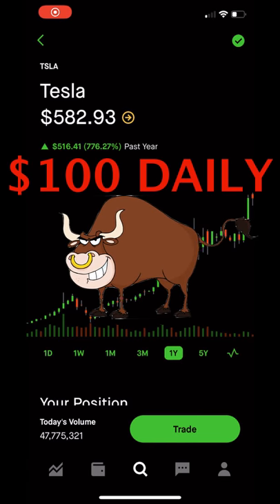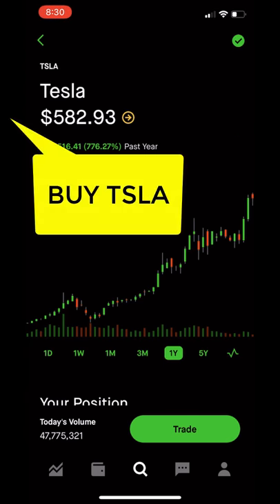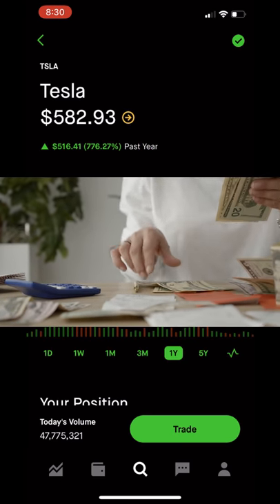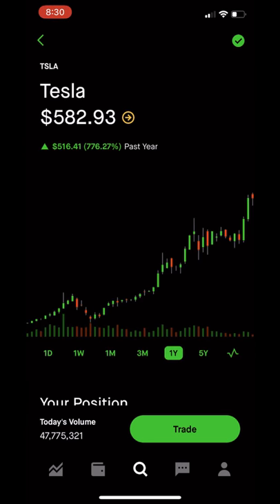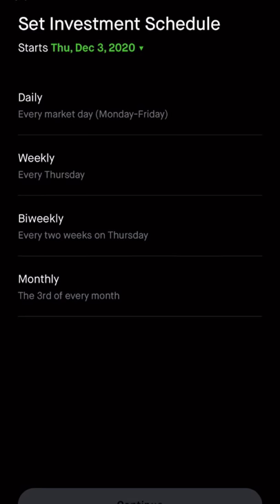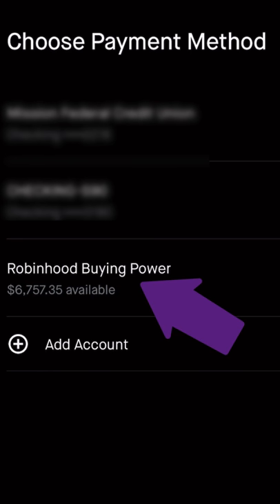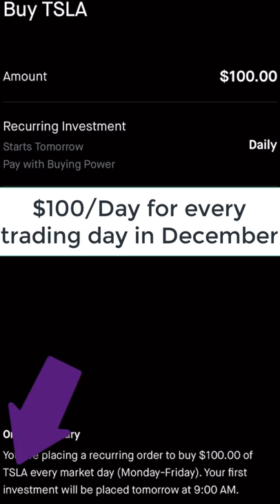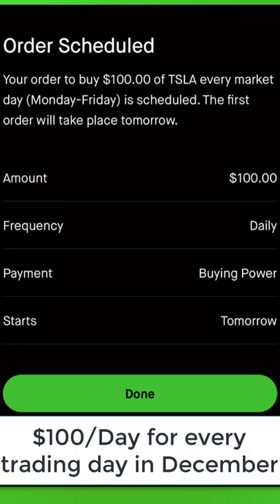Buying $100 of TESLA Every Day During The Month Of December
I really like Tesla stock (symbol: TSLA) and I think that when it is finally available on the S&P 500, the market will see binge buying as mutual fund and ETF managers scramble to purchase shares of Tesla in order to properly balance funds that they manage. I am thinking that the buying frenzy will cause the price to rocket higher and higher as the demand increases. I would like to own more, but I have very limited funds. So I decided that for the month of December 2020 that I would automatically purchase fractional shares on a daily basis. Watch as I show myself setting up my $100-per-day investment using my Robinhood account.

The Tesla Daily 100 Challenge was fun, exciting, and VERY PROFITABLE.  I have a playlist that shows all of the weekly updates, you can watch it here:

It is possible to make money either Buying or Selling CALL Options. Also, it is possible to make money either Buying or Selling PUT options. Additionally, it is possible to make money just from the premiums.